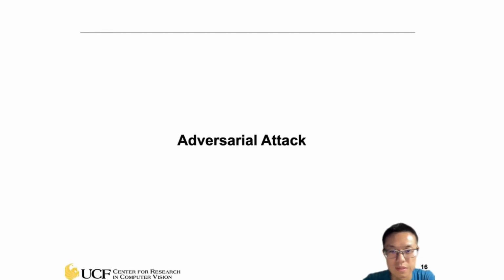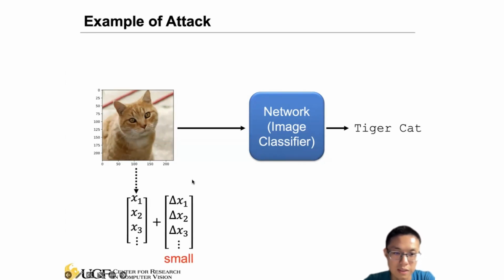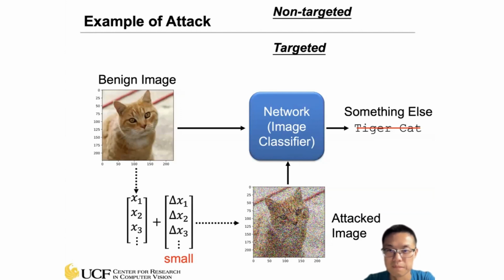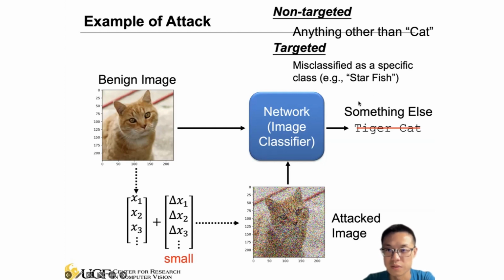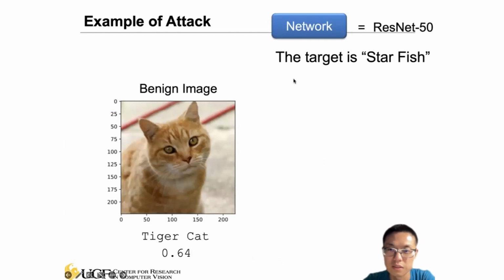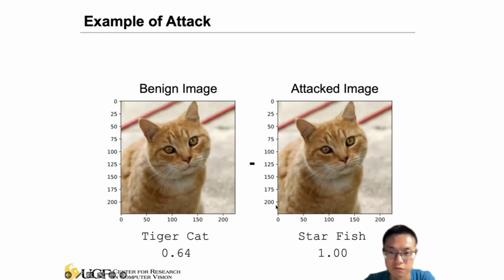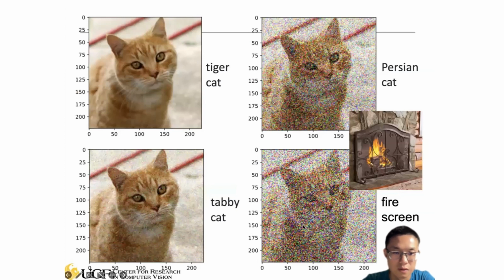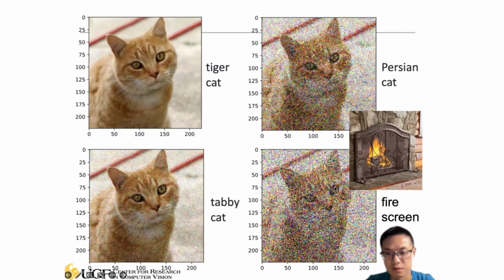Lecture 10.2 - Adversarial Attack